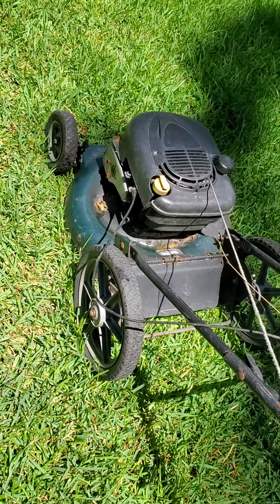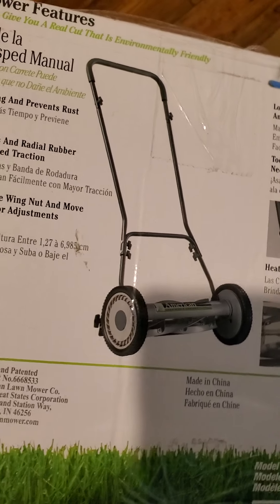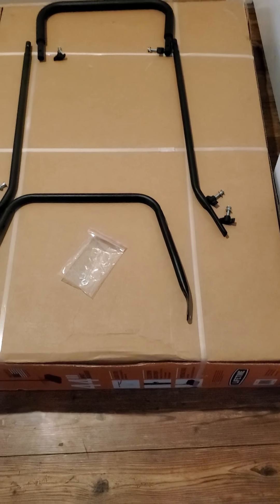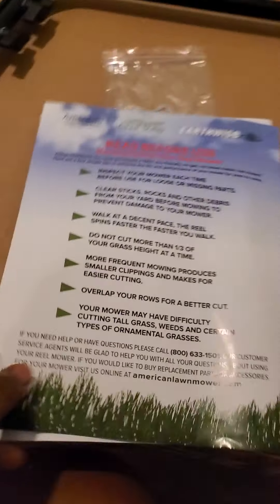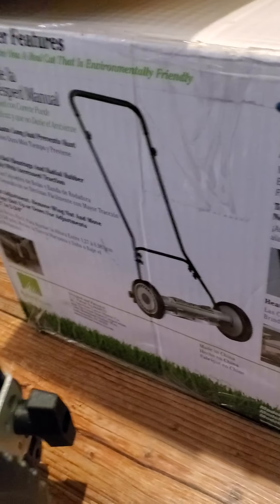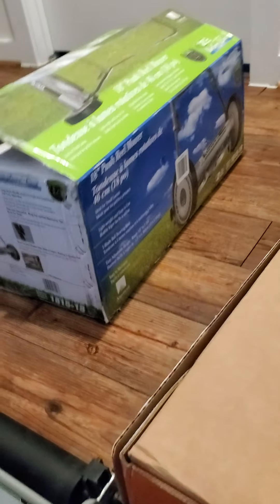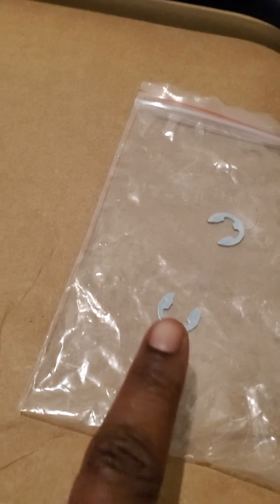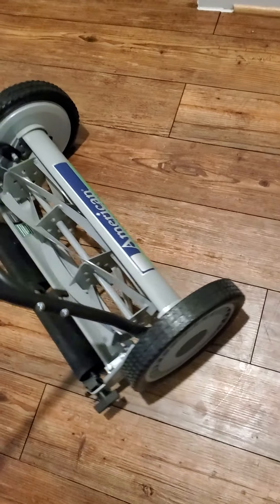How to put together a 18" Push Reel Mower in under 5 minutes by a woman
This literally takes no tools a kid can put this together. Comes with 6 black wing nuts and 2 E rings to assemble.